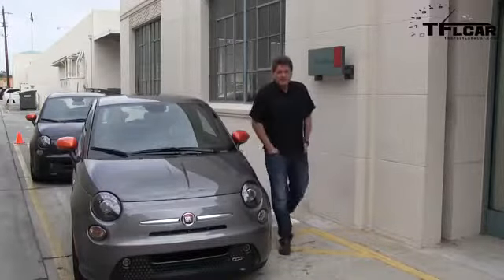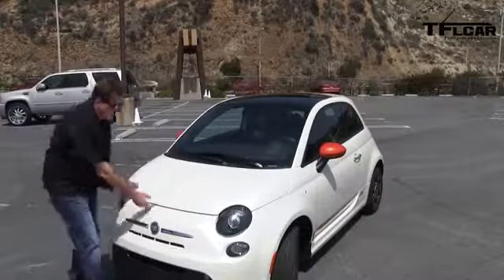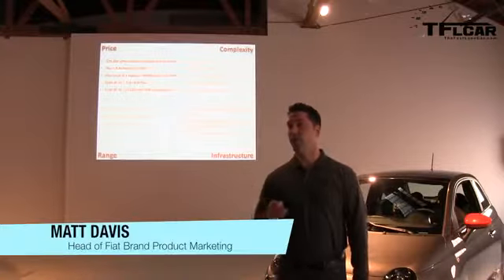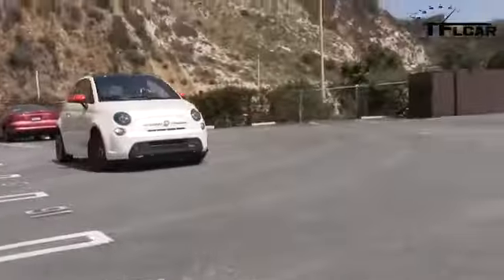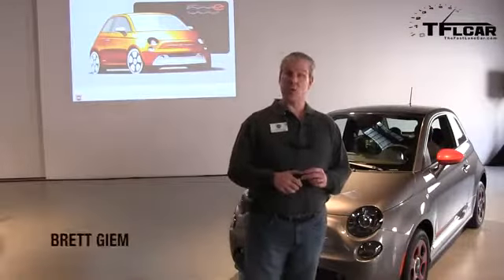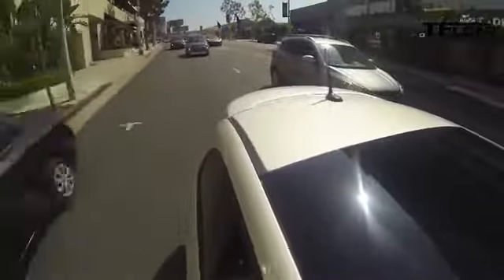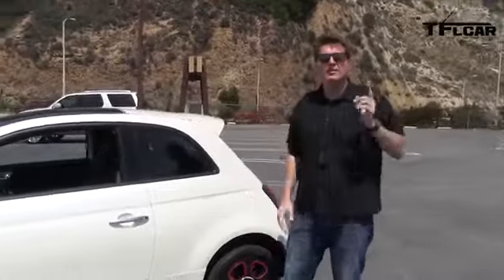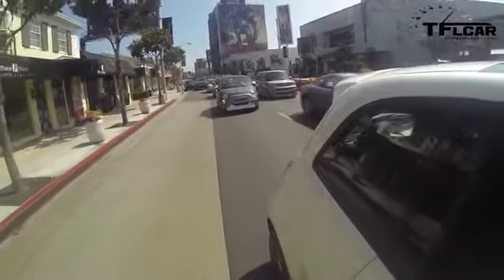2013 Fiat 500e Electric 0 60 MPH First Drive amp Review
2013 Fiat 500e Electric 0 60 MPH First Drive amp Review